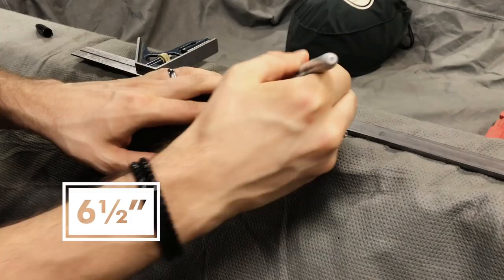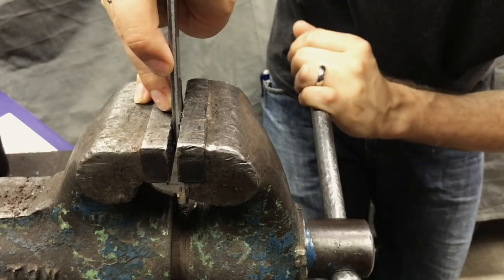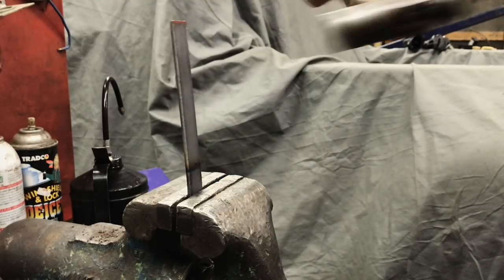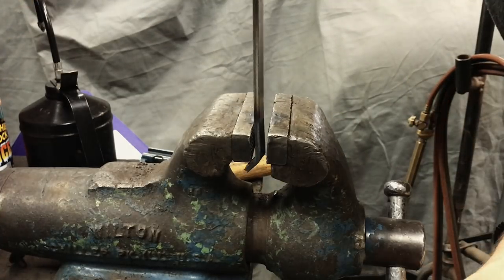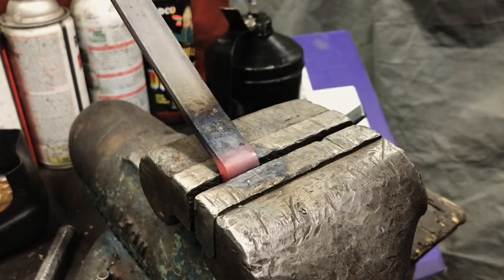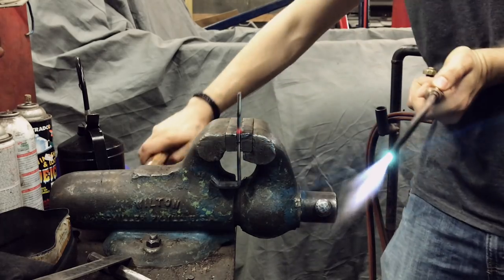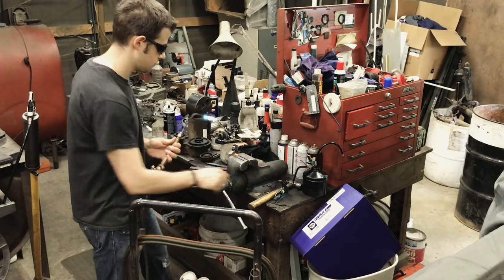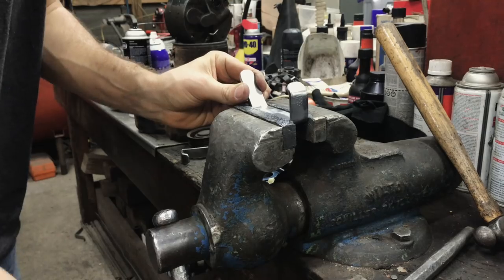DIY Steel Coat Rack Hooks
I make custom steel hooks for a coat or clothes rack. These homemade hooks are super strong, look great, and are inexpensive. DIY your own clothing rack that will turn heads.

Impact Driver
Miter Saw
Angle Grinder
Circular Saw
Dremel (A newer version of mine)
Soldering Gun